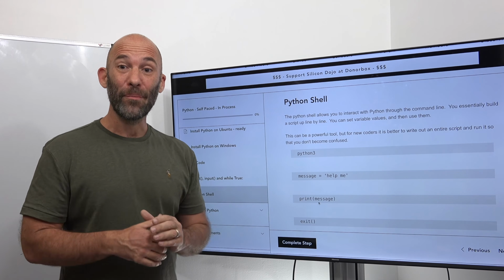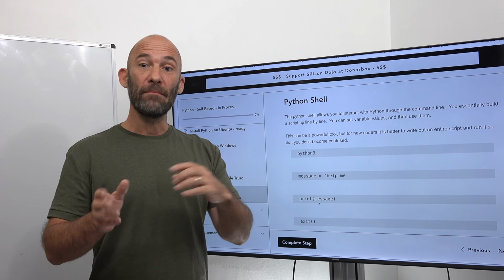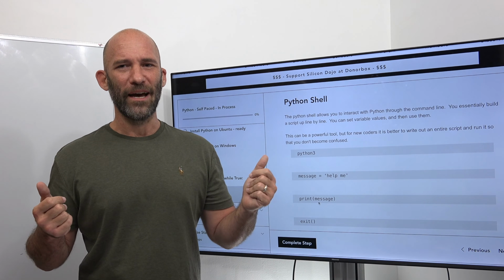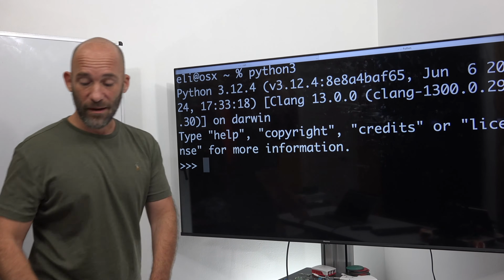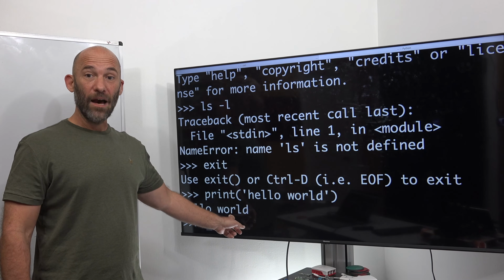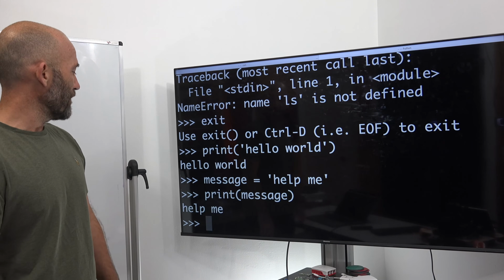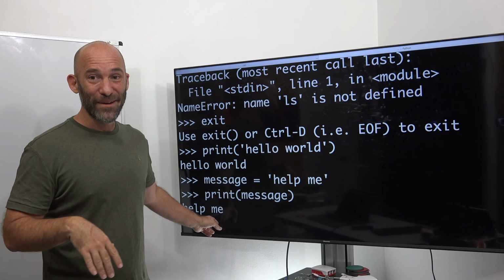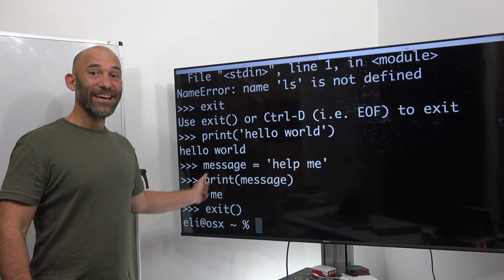Python Shell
The python shell allows you to interact with Python through the command line.  You essentially build a script up line by line.  You can set variable values, and then use them.

This can be a powerful tool, but for new coders it is better to write out an entire script and run it so that you don't become confused.